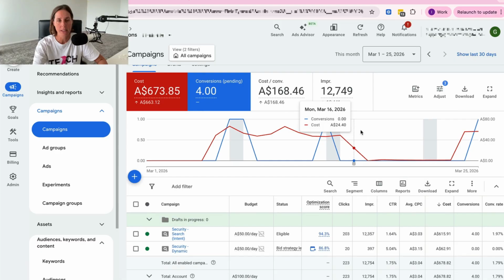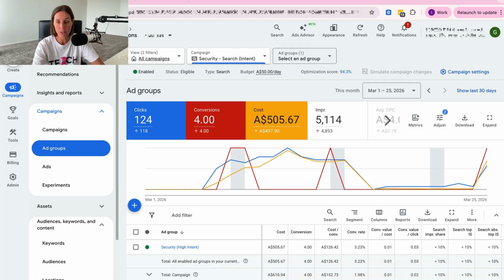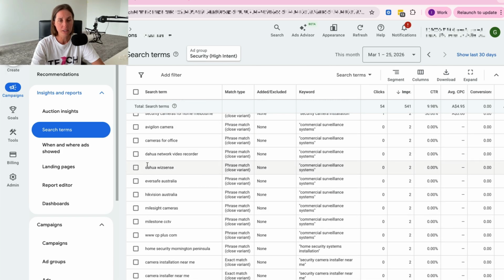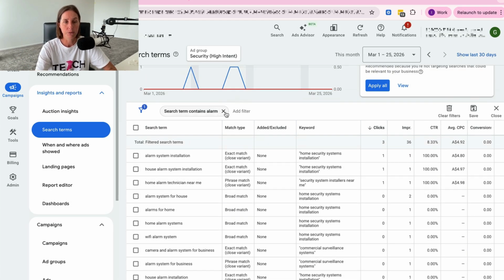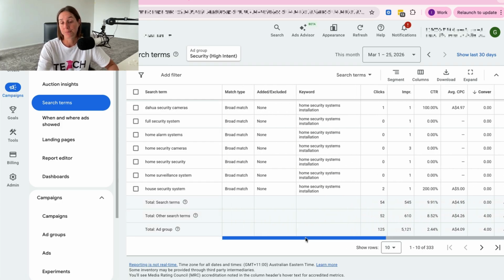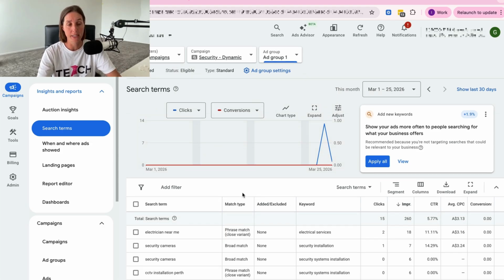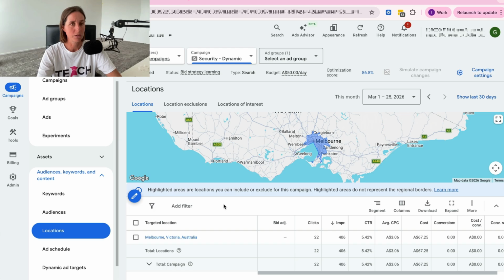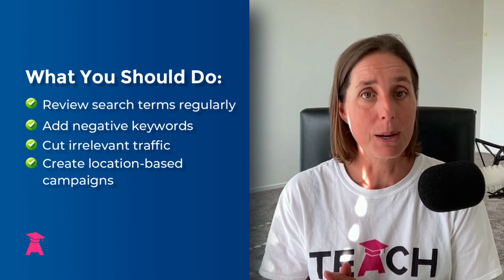I Found 5 Costly Mistakes In This Google Ads Account (Real Audit)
Google Ads Tutorial - Create a Google Ads Search Campaign in 5 mins (step by step)!

I ran a full audit on a real Google Ads account and found 5 costly mistakes that were quietly draining budget.

In this video, I walk through exactly what was going wrong, what we fixed, and how these changes can improve performance immediately.

From hidden default settings to poor targeting and wasted spend, you’ll see how small issues can add up — and how to fix them properly.

If you’re running Google Ads and not seeing the results you expect, this is what to check first.